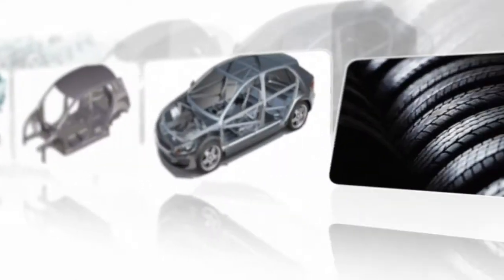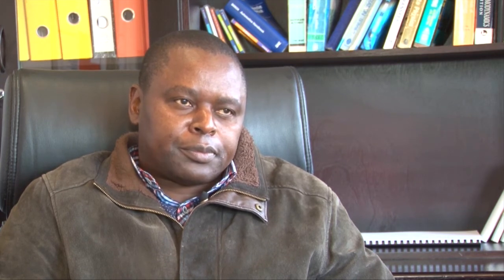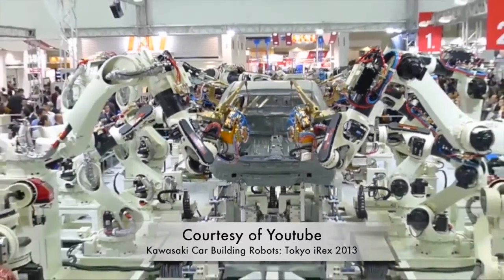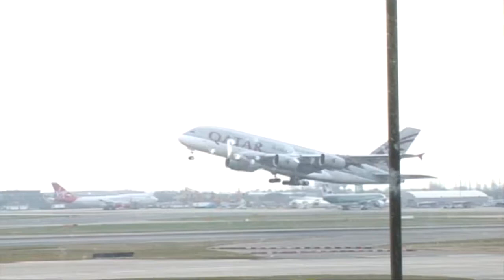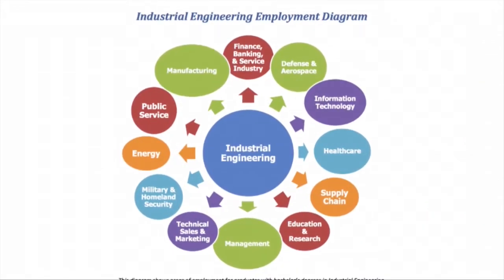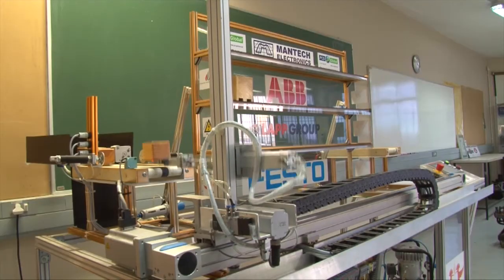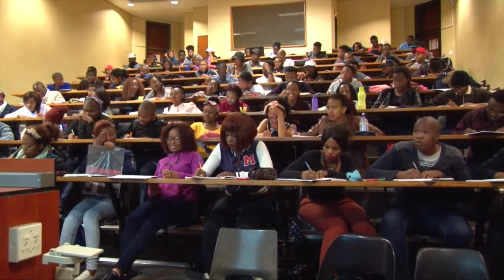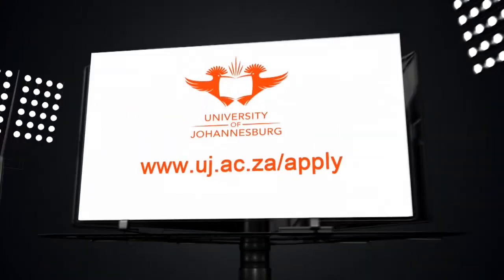Dr Able Mashamba - Bachelor of Engineering Technology Degree in Industrial Engineering at UJ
Faculty of Engineering and the Built Environment Senior Lecturer in the Department of Mechanical and Industrial Engineering Technology, Dr Able Mashamba on the new three-year Bachelor of Engineering Technology (BEngTech) Degree in Industrial Engineering.